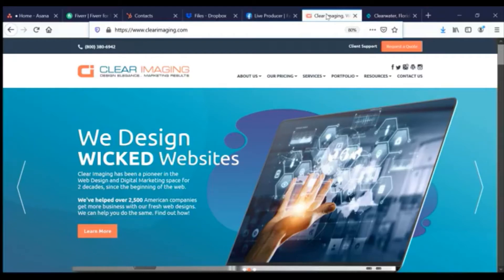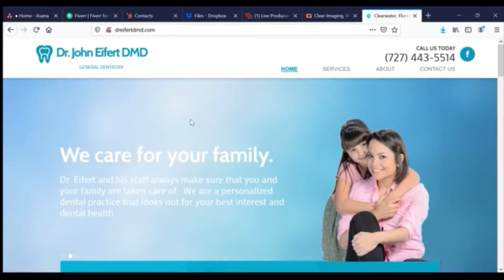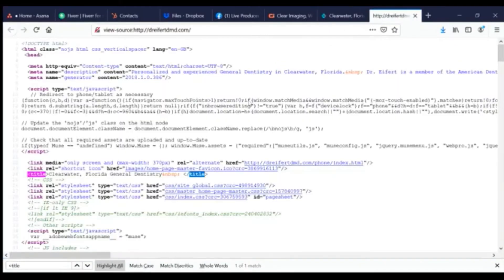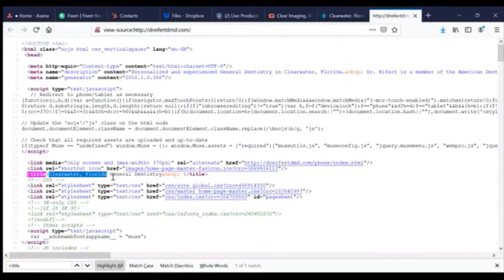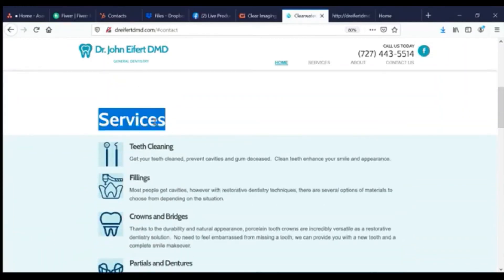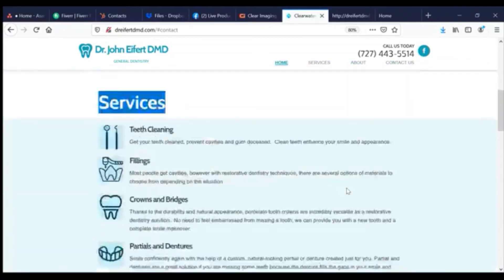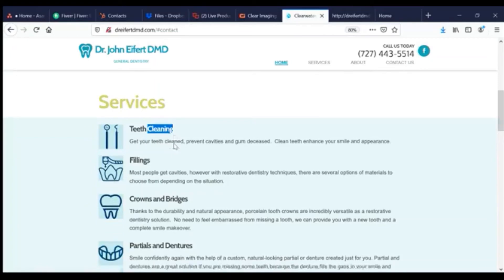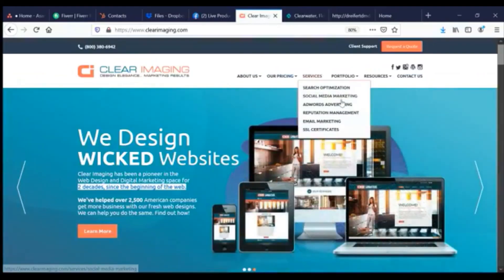Will Google devalue or reward this dentist website? 🤔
To win Google's love is not easy. You have to do all the right things and avoid over-optimizing your site, and under-optimizing it!

Let's see what Google will like and dislike about this dentist's website so you can learn and apply it to yours, and get more visitors!

Of course, if you can't be bothered, Clear Imaging can help you out and help you move up in Google.